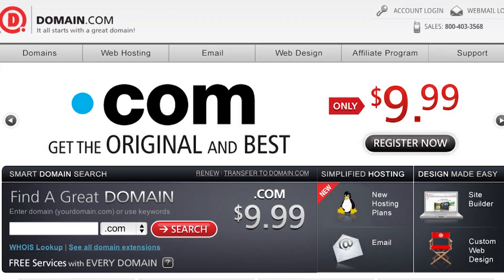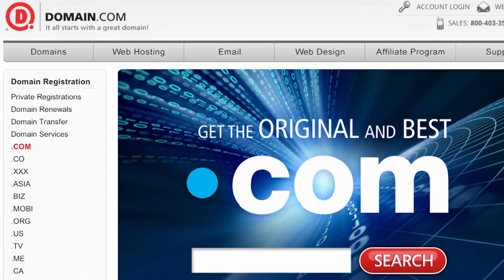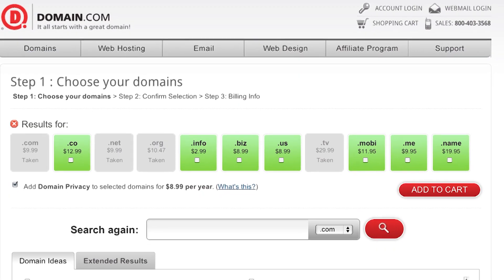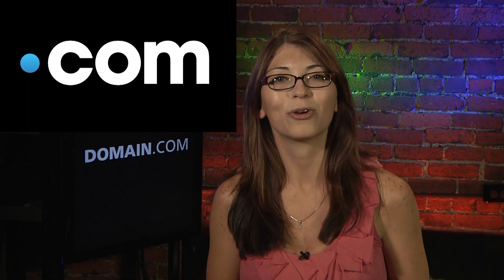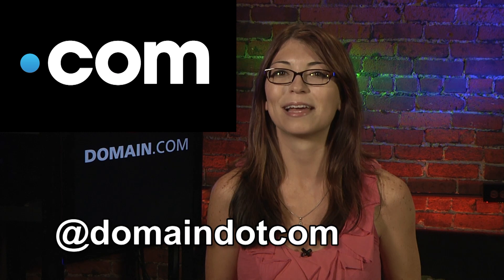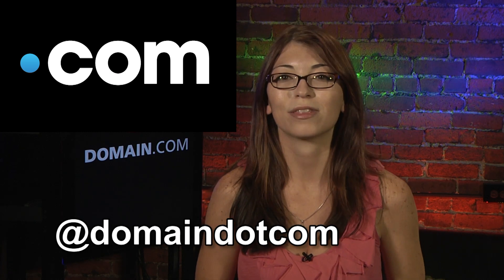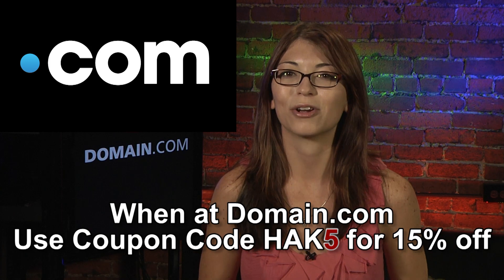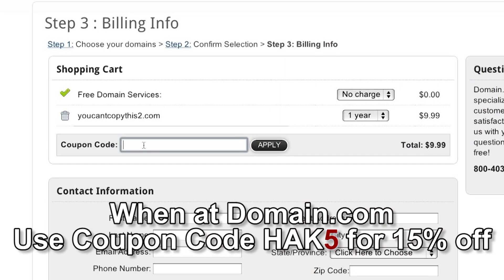Hak5 - Hacking Zigbee with Dragorn of Kismet Wireless, Hak5 1204.2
Hak5 -- Cyber Security Education, Inspiration, News & Community since 2005:
Mike Kershaw (aka Dragorn) of Kismet fame joins us to talk all thingsKismet, WiFi hacking, and his latest project - the Kisbee.